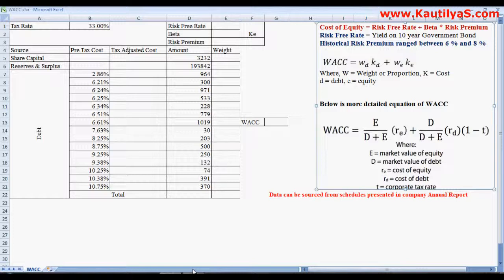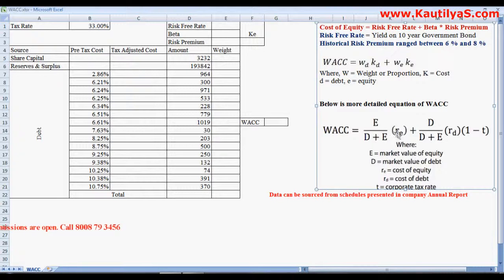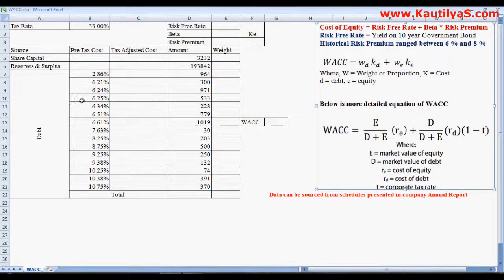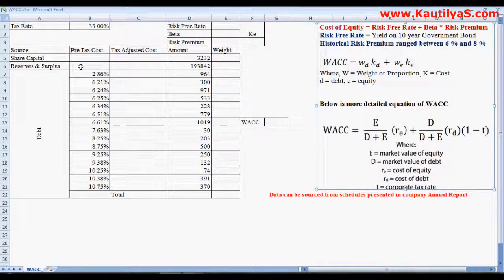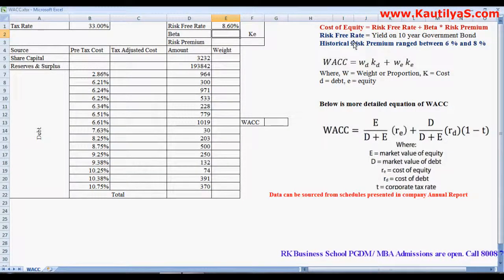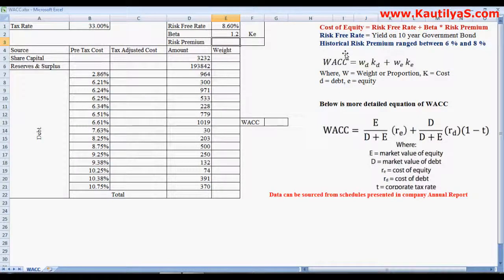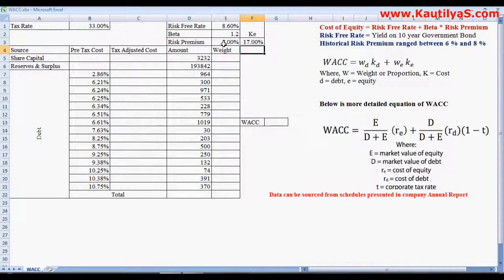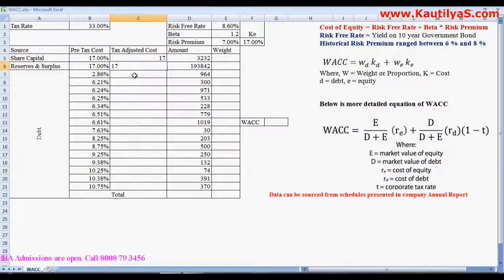Weighted Average Cost of Capital (WACC) Calculation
Know how to calcuate WACC in MS-Excel. This video also explains the usage of Excel - SUMPRODUCT function.